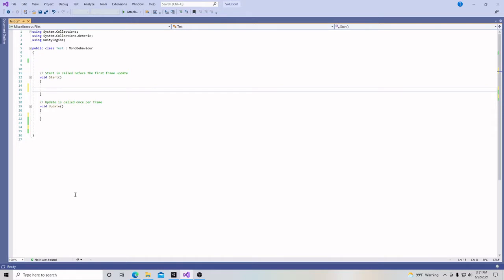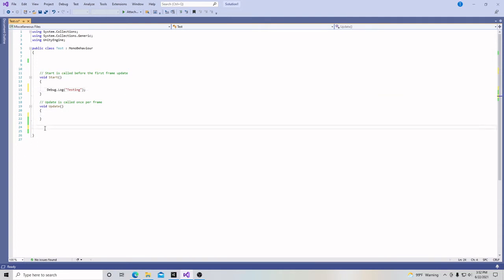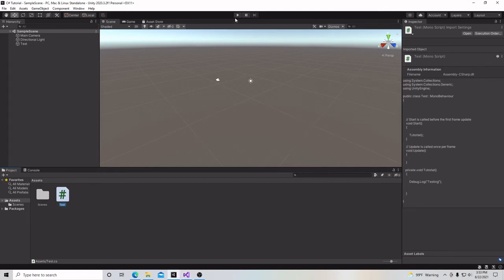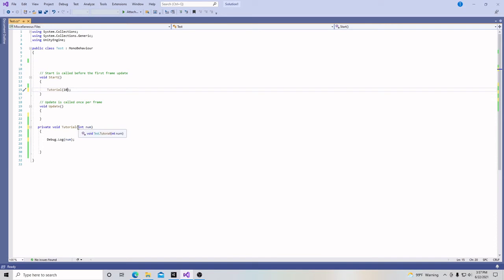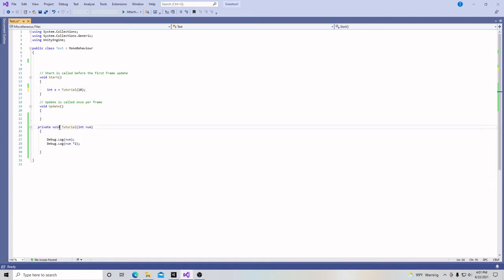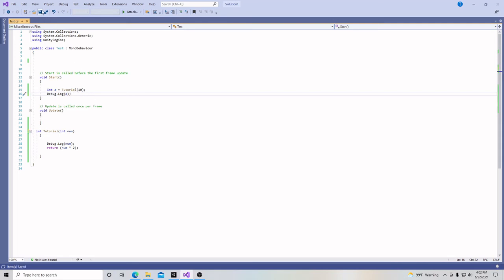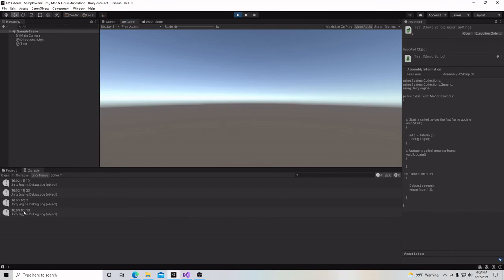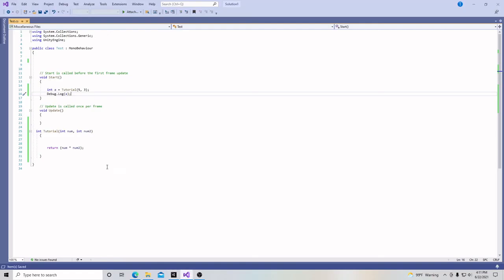Unity C# Tutorial For Beginners Part 4: Functions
This series will provide an in depth coverage of how to code in Unity with C#.
In this video we will see how functions work.